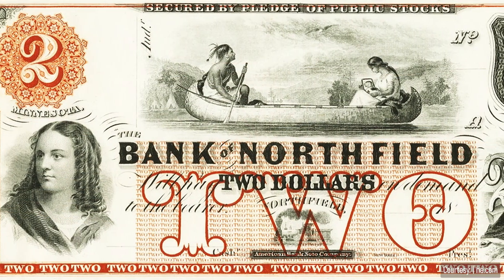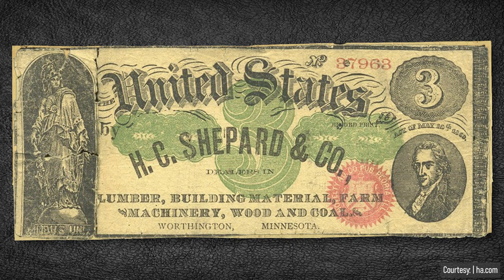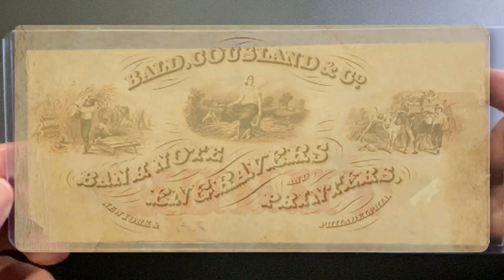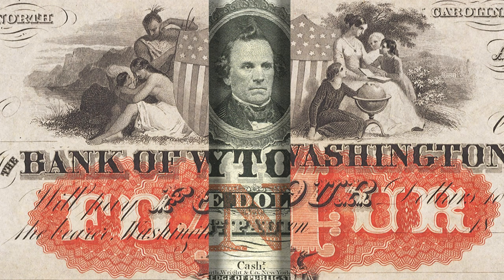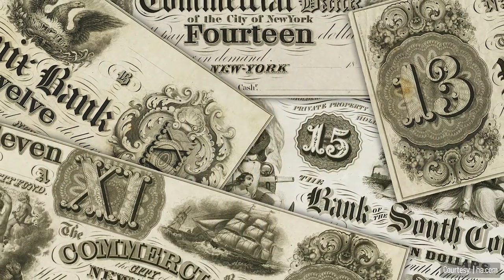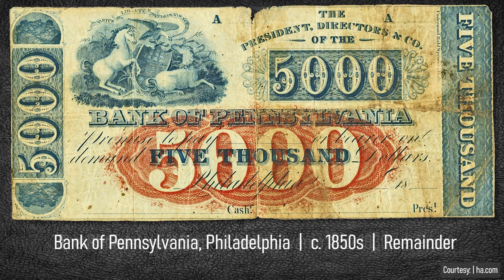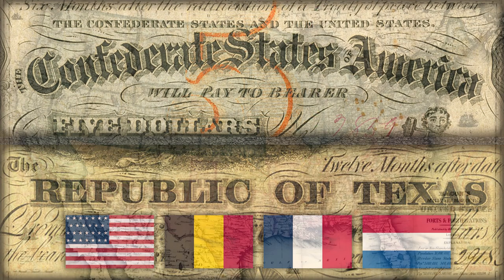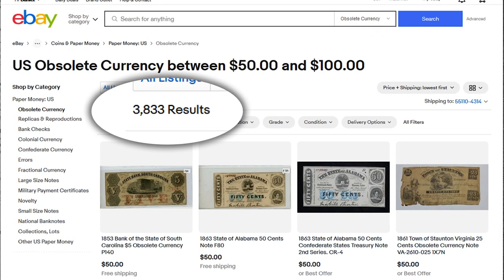Wacky, Weird & Wonderful Obsolete Banknote Denominations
This video continues looking at obsolete currency issued prior to the U.S. Civil War, specifically what we consider today as unusual denominations. If you think a $2 bill is odd - watch this video! The Obsolete banknote era was kind of a no limitations time period for paper currency.  With the constant shortage of precious metals and U.S. coinage a way had to be found to fill the gap.

Here is the link to @silversurfer1986 video on his $4 Obsolete banknote from the Bank of Washington in Virginia. Thanks again Silver Surfer for letting me use some of your video.

The wonderful thing about Obsolete banknotes is they have a distinctive beauty and elegance that stand alone along with some very peculiar denominations. For example, it still surprises me today that many people don’t know that the U.S. government still produces and issues a two dollar bill. There were at least 115 million Series 2017 A $2 Federal Reserve Notes printed in 2019 by the Bureau of Engraving and Printing.

And the very first Federally issued two dollar note is worth a closer look. The 1862 two dollar United States Note. The first two dollar Legal Tender bank note. The design reveals something that has been in plain sight for over a century and a half about what we consider today - as an odd denomination. There’s a one…a two…and a three!? What’s that for? What was the Treasury Department thinking about?

It’s also on the one dollar Legal Tender note. It’s obvious that the U.S. Treasury Department had plans to issue a three dollar bill or why print the 1-2-3 circles on both the two and one dollar bills? But it never happened.

So, what would a Series 1862 Legal Tender Note three dollar bill look like? I’m giving John Adams a little love here. Certainly, not for his term as president, look up the Alien and Sedition Acts and you’ll know why, but as a founding father. John Adams was a signer of the Declaration of Independence, a member of the Continental Congress, a key diplomat during the Revolutionary War and considered the Father of the U.S. Navy. So, I put him on my fictional three dollar note because the man deserves recognition.

There were $3 advertisement notes that were worth money, kind of. Some private companies released currency that could only be used at their store. A business would have advertisements printed that looked very close to U.S. banknotes. These advertising notes were common across all of the United States. They would use the similar designs as U.S. currency, a bit crudely drawn, but have text or stamps printed on them promoting the business that issued them. These are categorized advertising scrip notes a sub group of Obsolete Banknotes.

During the obsolete banknote era the three dollar denomination was as normal as the one, two and five notes. All engraving companies offered a three dollar note design. There was a myriad of three dollar options, even in Minnesota which didn’t have a single operating bank in 1849 when it became a territory. But over the next decade preceding statehood numerous local banks issued notes like drunken sailors.

My three dollar obsolete is the 1856 Merchants & Planters Bank of Savannah Georgia. The lower right portrait is of Henry Clay a politician from Kentucky, Speaker of the House, Senator, ninth Secretary of State serving John Quincy Adams and three time presidential candidate loser. He also appeared on the Series 1869 Legal Tender Rainbow note but was replaced by Benjamin Franklin in 1874. The note does not carry a date but most likely it was issued between 1857 and 1859.

The center vignetted depicts the 267 foot long Side-wheel steamer originally named “Louisiana” when launched in 1851 but was immediately sold to become a U.S. Mail Steamer and renamed the “Illinois”. Ironically, being on a banknote from Georgia, the ship was charted by the Union during the Civil War. It’s a uni-face note printed by Bald, Coustand & Co. Philadelphia an engraving company only in operation from 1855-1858 reforming under various names.

The story of the Merchants & Planters Bank of Savannah is typical of many southern banks that opened the decade preceding the Civil War. The bank constructed its own building on East Bryan Street across the street from what is now Johnson Square by 1860.